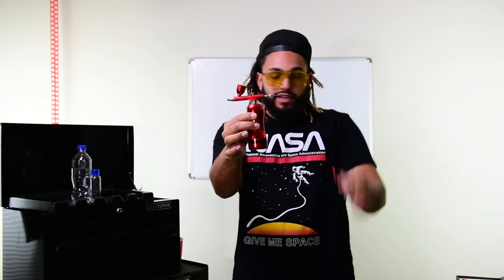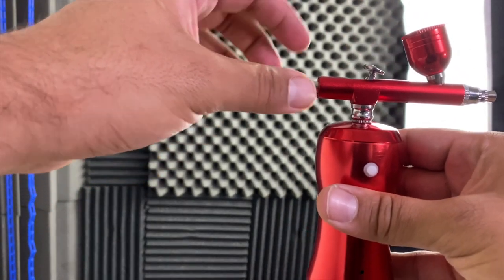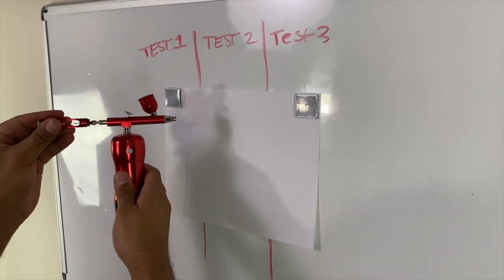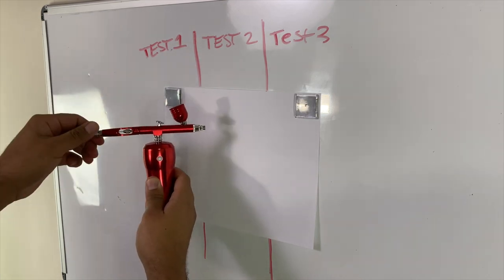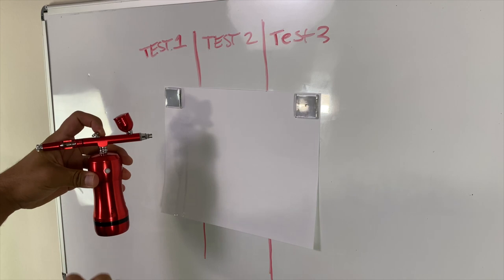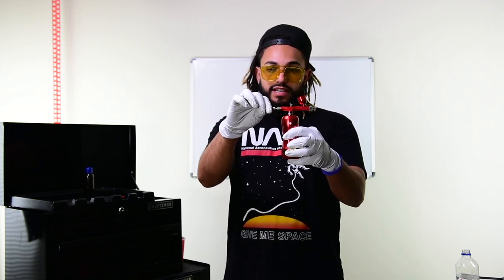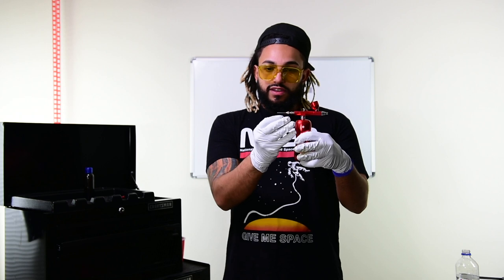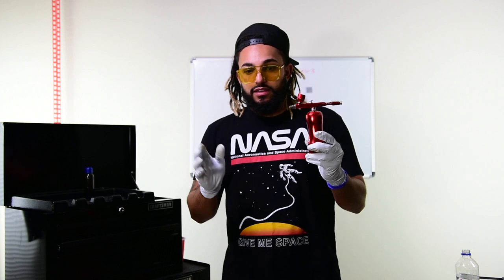HOW TO ADJUST YOUR ENHANCEMENT AIRBRUSH AND MIX THE COLOR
In this video you will learn how to adjust your enhancement airbrush and mix the color so it sprays properly.

enhancing your haircuts with an airbrush is a good solution to add value to your client by perfecting their hairlines and thin areas of their hair and beard.